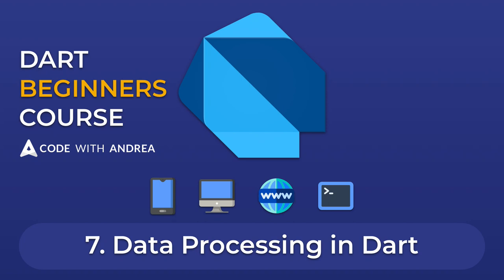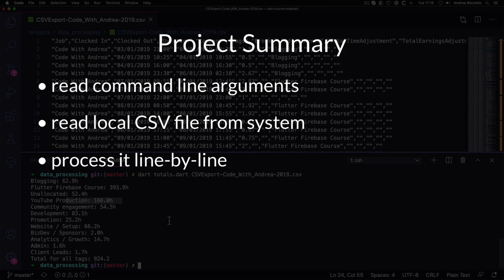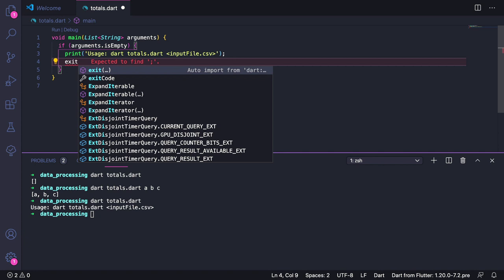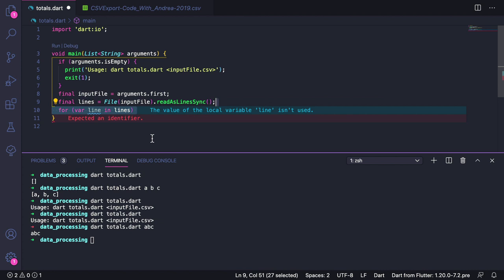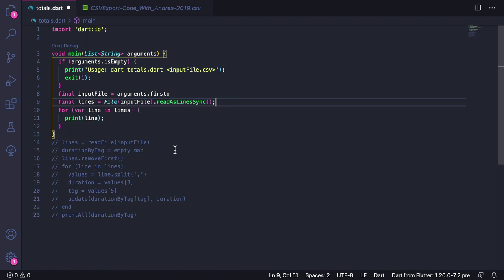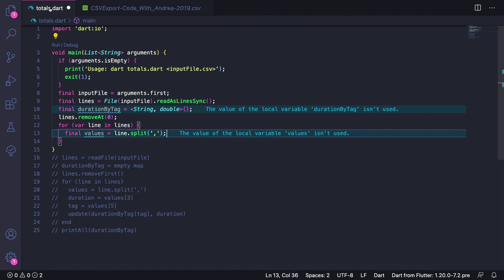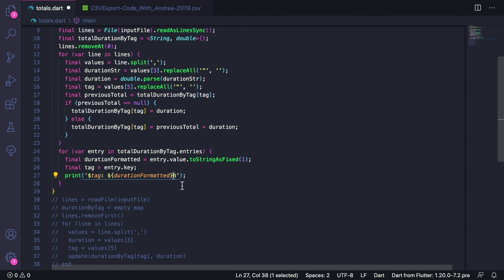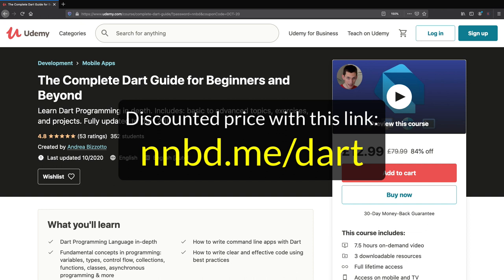Dart Beginners Course - Tutorial #07: Data Processing in Dart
This is the seventh chapter of my Complete Dart Course.

This tutorial shows how to do process CSV files in Dart and generate a report.

CONTENTS

00:00 - Intro
00:29 - Section Intro
03:02 - Parsing command line arguments
06:27 - Reading files line by line
10:01 - Pseudocode for the processing logic
12:29 - Implementing the processing logic
18:45 - Wrap Up

Happy Coding!